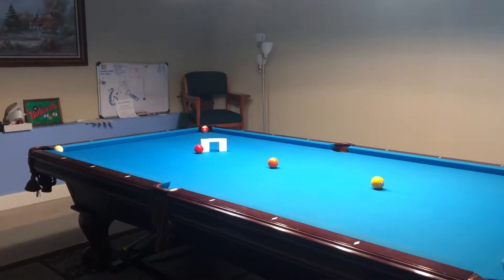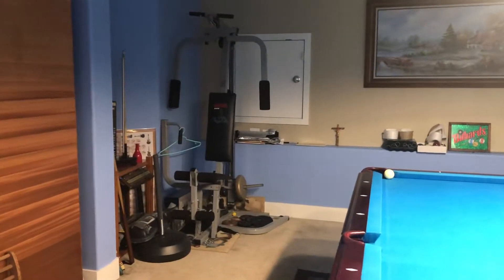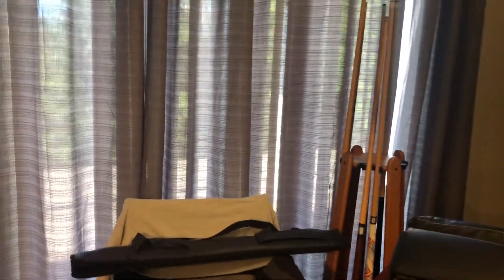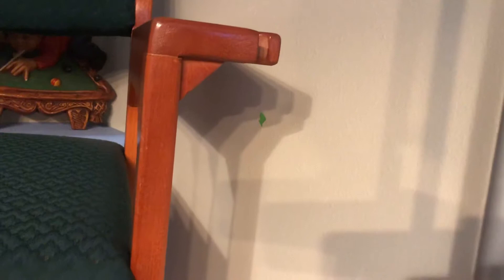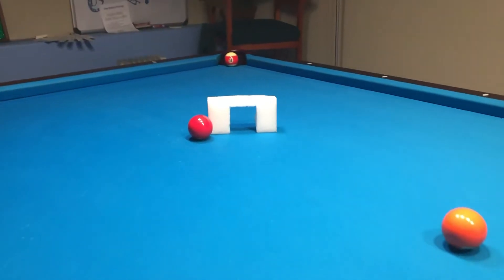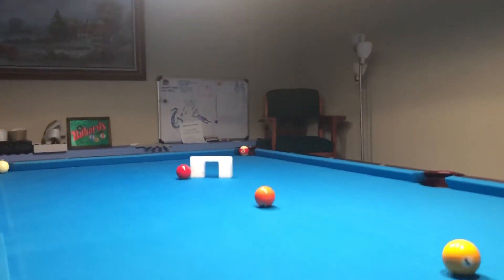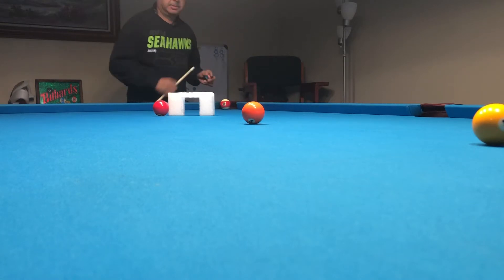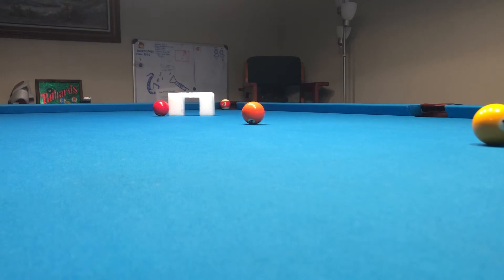Spot on the wall system I got from a YouTube video billiard instructor.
I set up a three-rail kick to test the spot on the wall aiming system.  I’m a believer.  I placed the white foam jig in the path just to add a higher level of accuracy. First, try! well, close enough,